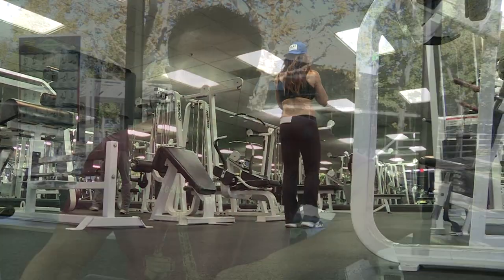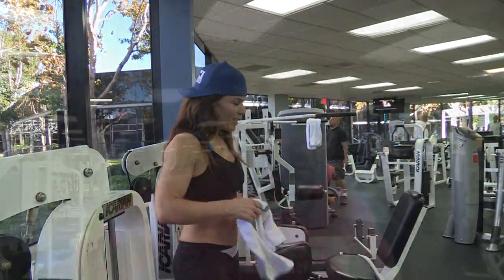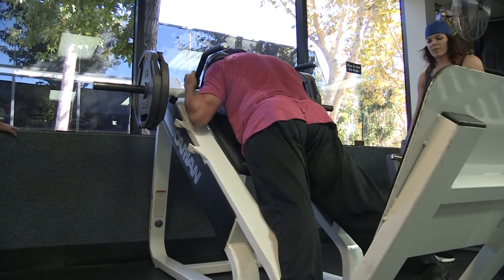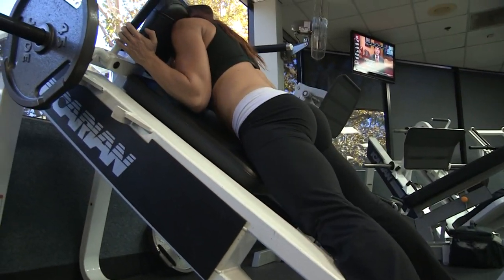A Kick A$$ Leg Workout With Danny Bozhilov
Danny Bozhilov trains one of his clients. for more tips on diet and exercise!